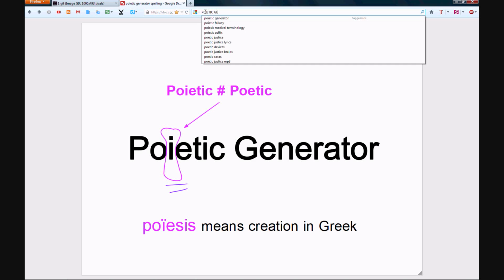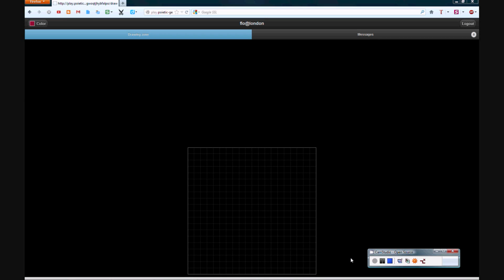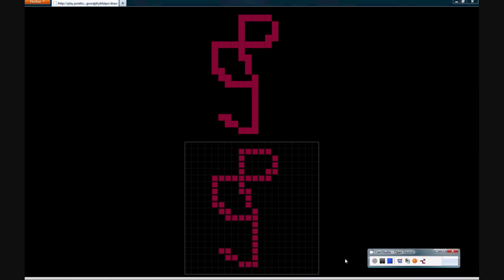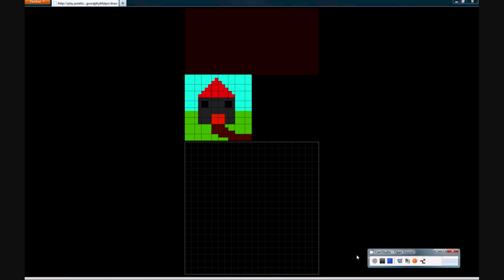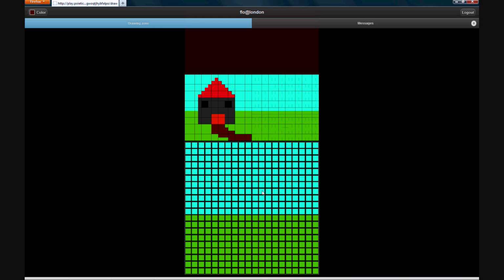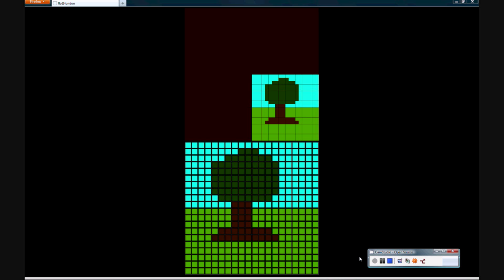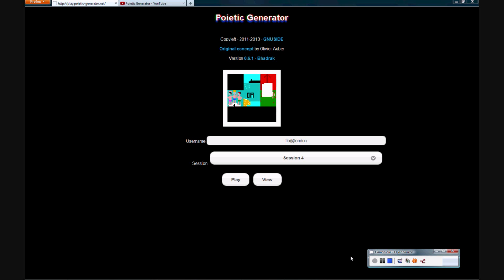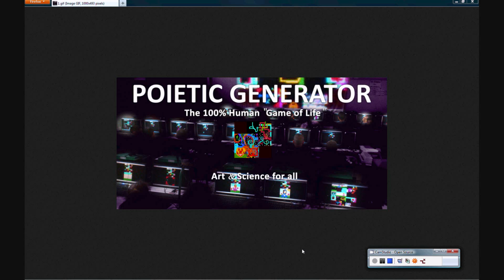Poietic Generator tutorial - english version 2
The website of the game "Poietic Generator - Its Blog